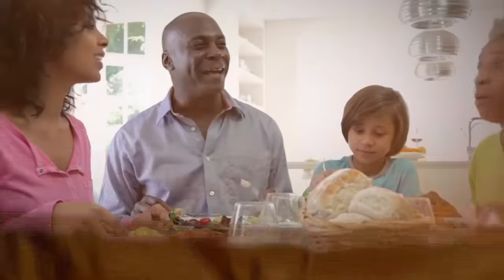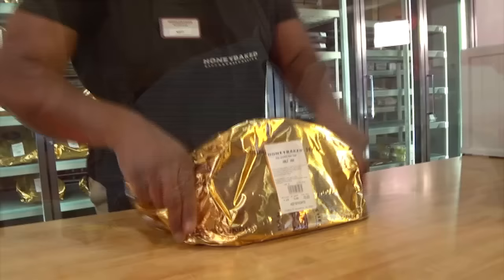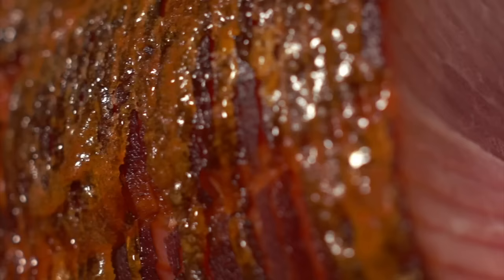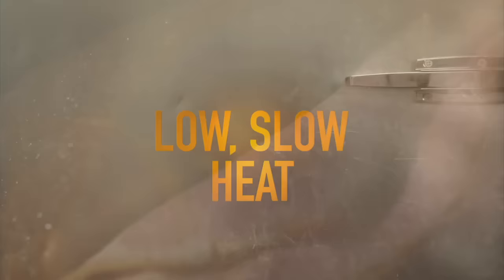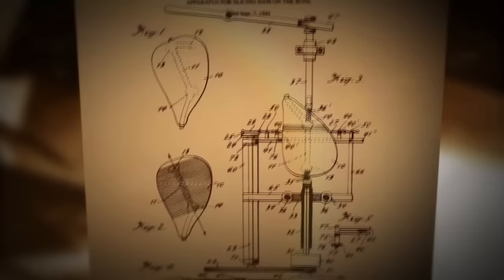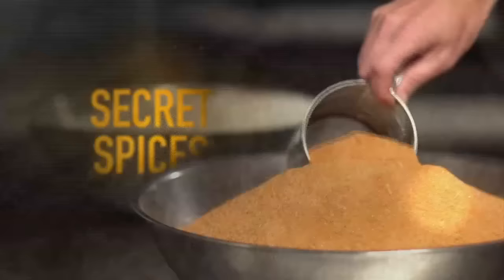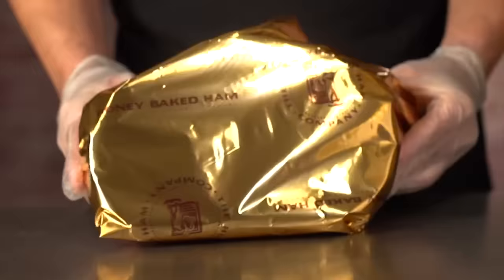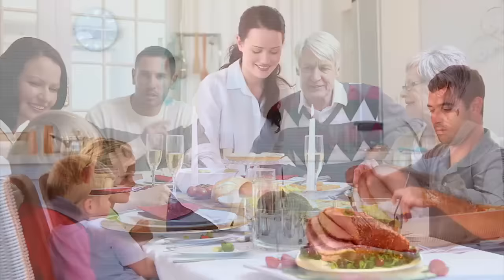Why is Honey Baked Ham Worth It?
In 1957, when Harry J. Hoenselaar opened the first HoneyBaked Ham store in Detroit, Michigan, like most great companies, he did so because he believed in an idea. An idea that produced what is regarded today as the best tasting ham in the world.

Using the highest quality bone-in smoked ham, Harry created a special curing and cooking procedure, bringing out a one-of-a-kind taste that can only be described as perfection.